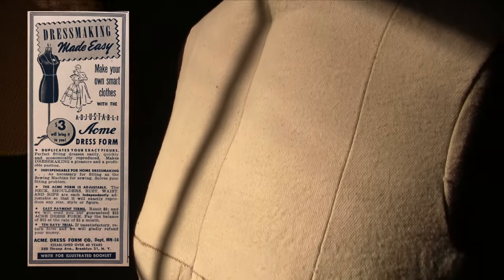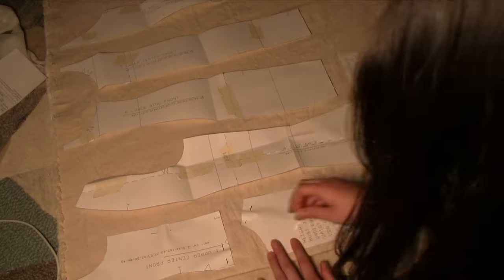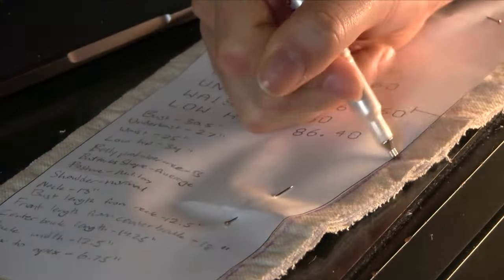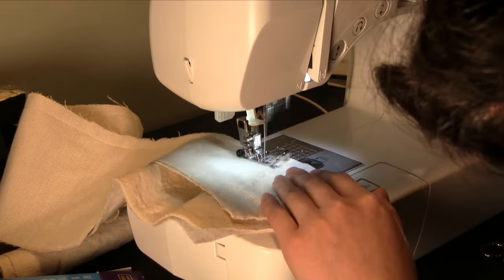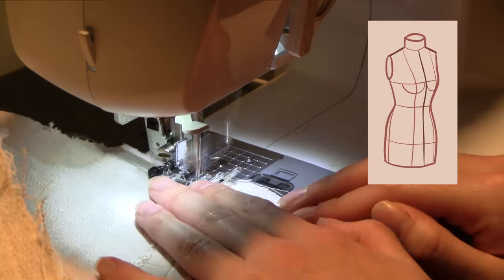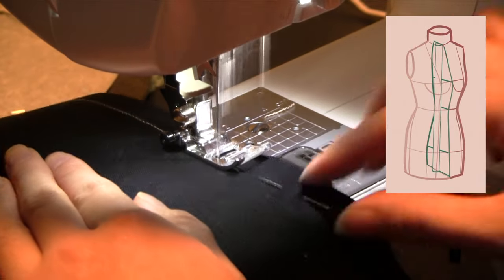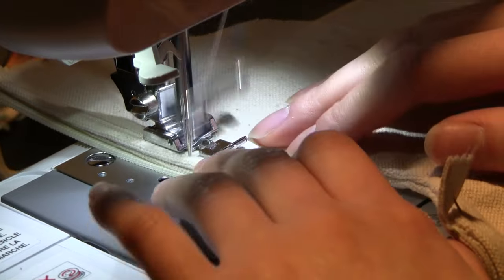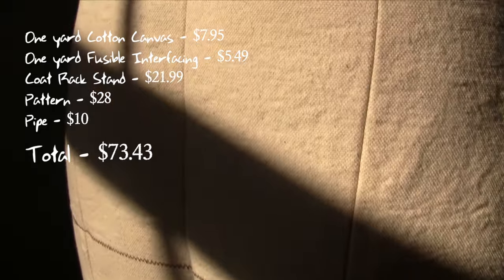Making a Custom Dress Form to Fit My Measurements | Bootstrap Fashion Dress Form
For a long time, I wanted to learn draping to improve my pattern drafting and better my sewing in general, but I had a problem: aside from cost, commercial dress forms aren't made in my size! So, I decided to finally make my own custom-fit dress form, though it intimidated me.

Coat Rack (used as a stand for the dress form, 1.375" in diameter [buy a 1.5" diameter pipe])
Cotton Canvas

My Etsy store

0:00 Intro
1:03 Pattern
1:48 Cutting
3:44 Marking Pattern Pieces
4:36 Basic Assembly
6:31 Details (Topstitching, inner structure, base)
11:58 Assembly
13:12 Outro